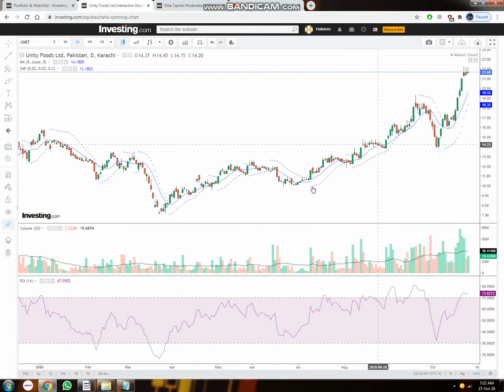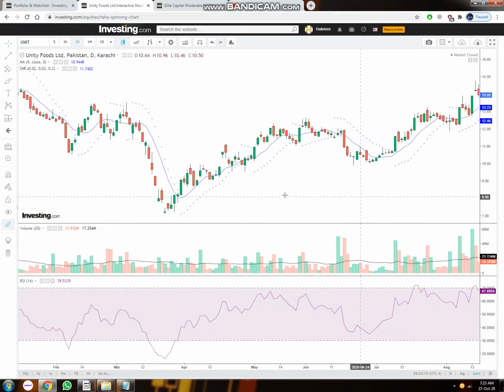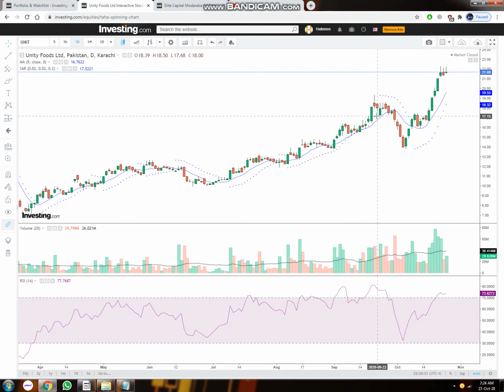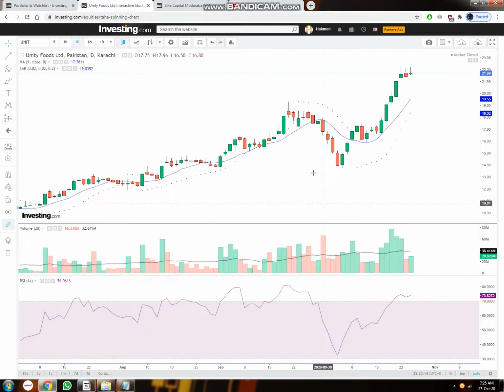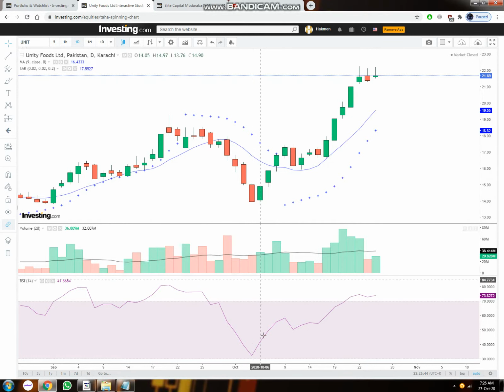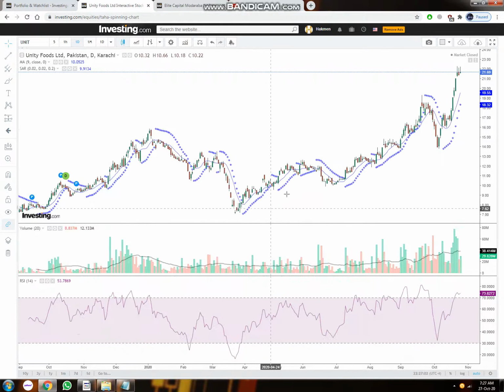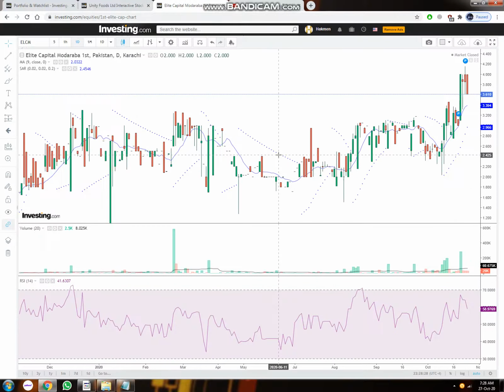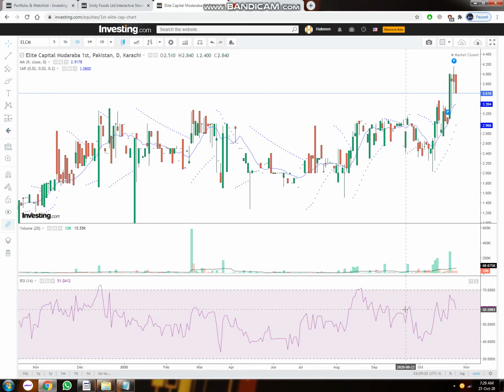How To Trade With The Trend The Easy Method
Hello Guys,
In this video I am going to be showing you how to trade with the trend and take consistent amount of profit.Although you can't predict whats going to happen next but you can know the direction of the market by using indicators to get better results.Trading is all about a journey.You learn new things on the way to success and also know a lot about trading and at the end you will become a highly profitable trader.Lastly I want to mention that these videos are for educational purposes Any trade you make will be at your own risk.